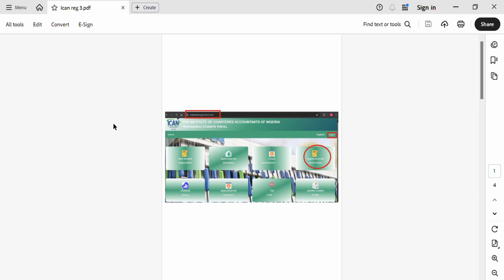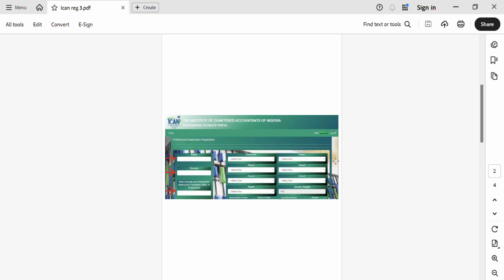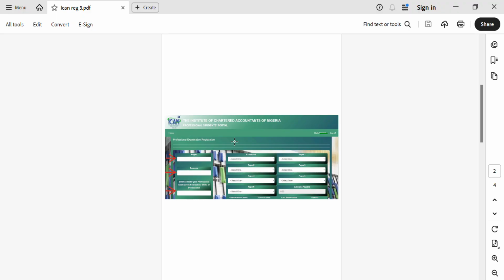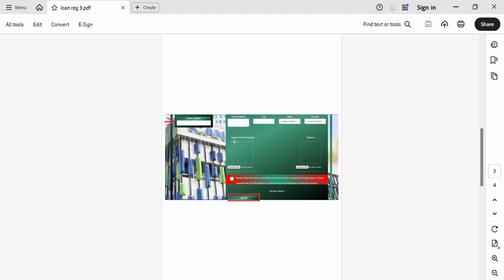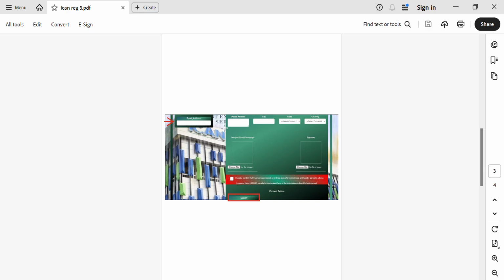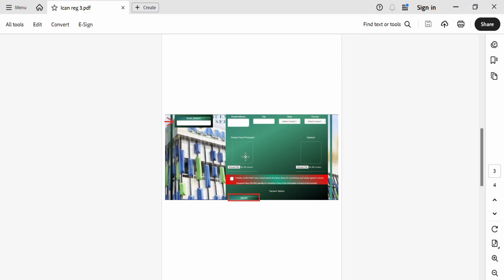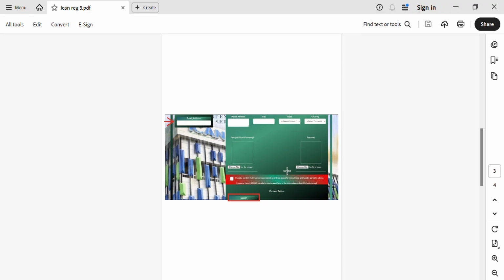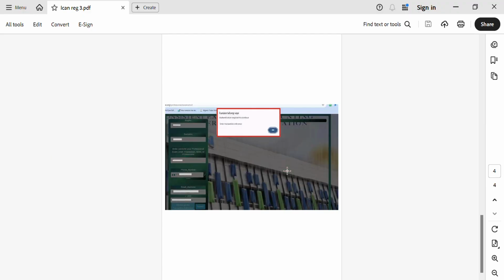ICAN Registration (Monnify option): Step-by-Step DIY Guide (3 Simple Steps to Register)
Want to register for ICAN but don’t know where to start?
In this short and practical video, I’ll walk you through a 3-step DIY process to complete your ICAN registration, make payment, all in under 5 minutes.

Whether you’re a student, graduate, or working professional, this guide simplifies the process so you can register successfully on your first attempt.